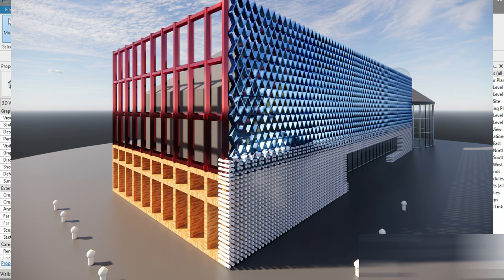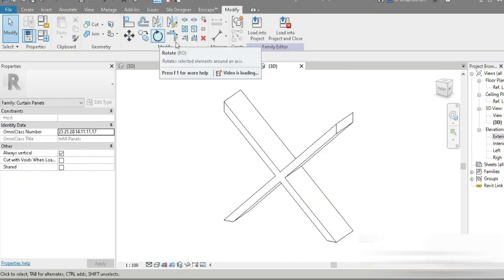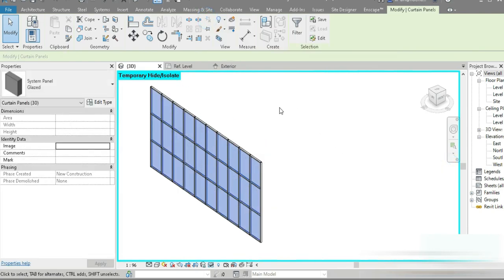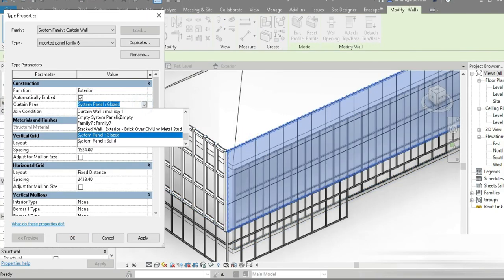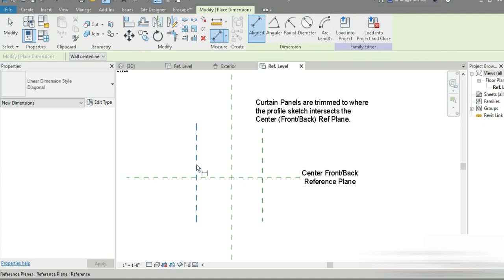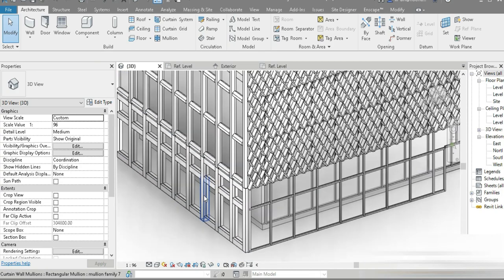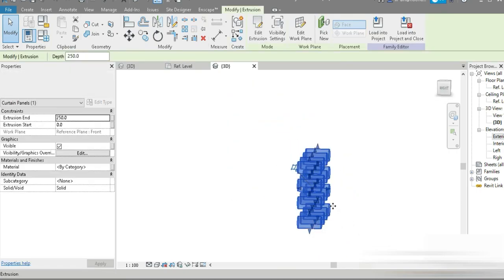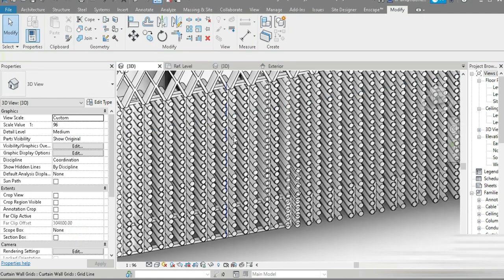BIM Revit Tutorial = Curtain wall facade | curtain walls adaptive design